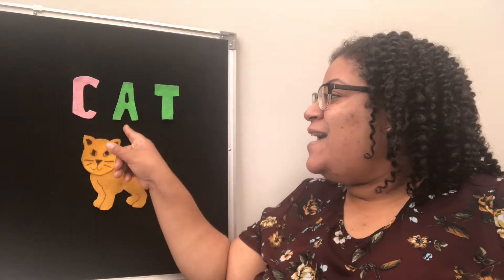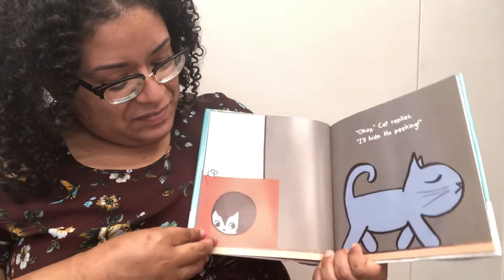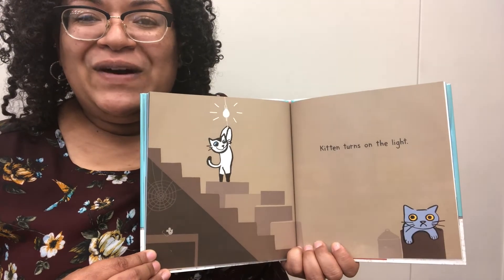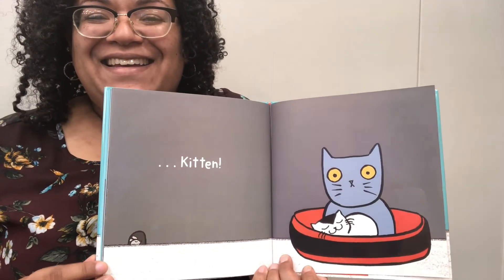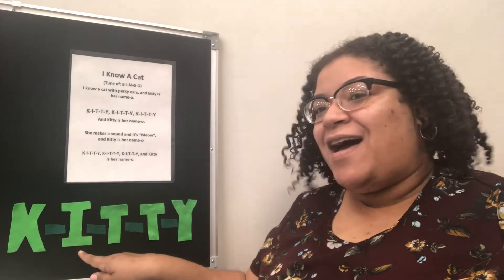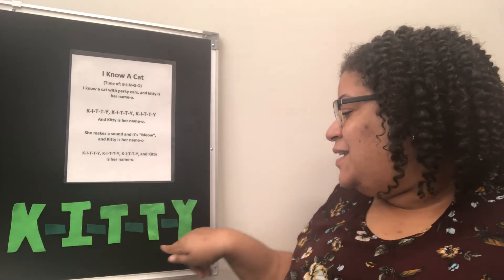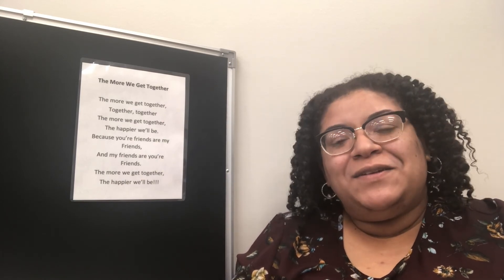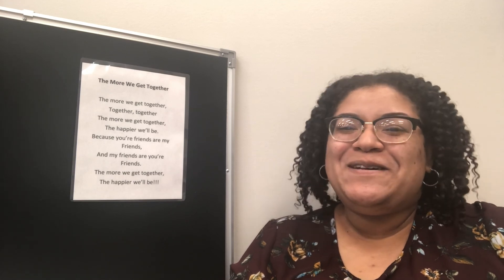Virtual Storytime - Cats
During the Library's response to the COVID-19 pandemic, we're doing everything we can to continue to reach Library users and serve our communities. While Libraries are operating at a limited capacity, we'll be providing Virtual Storytime programming.

This cat-themed storytime is presented by Theresa and features a hello song, a reading of "Cat Nap," by Toni Yuly, two cat songs, a color and rhyming activity, and a goodbye song.

For more information about our Virtual Storytimes and other digital programming, please visit nolalibrary.org.

Content within these recordings are property of their respective designers, writers, creators, owners, organizations, companies and producers. The Library does not and will not profit from making and uploading these recordings.

All copyrighted content will be removed from the Library's platforms once schools and libraries resume normal programming.